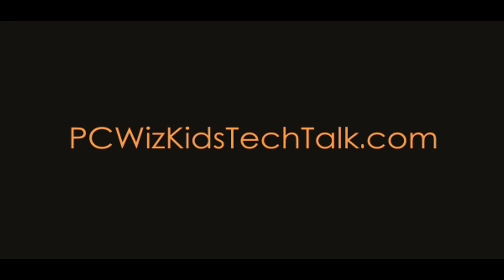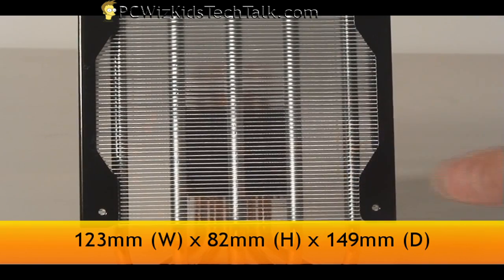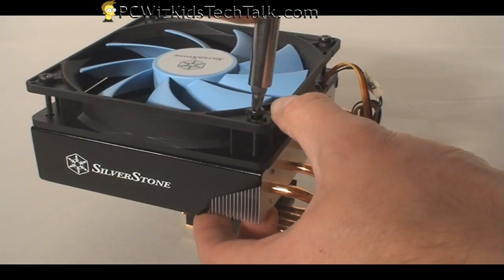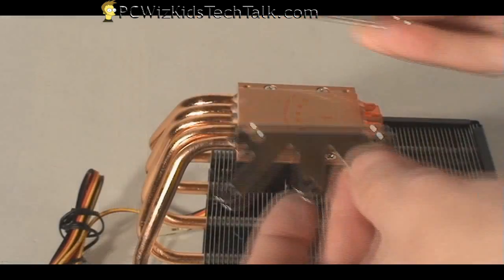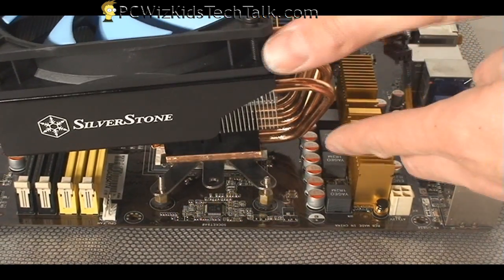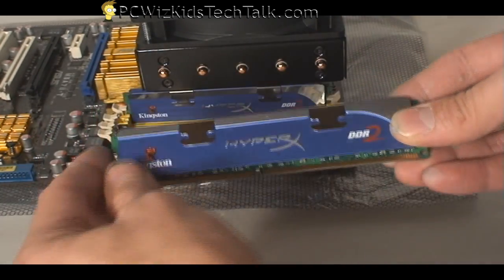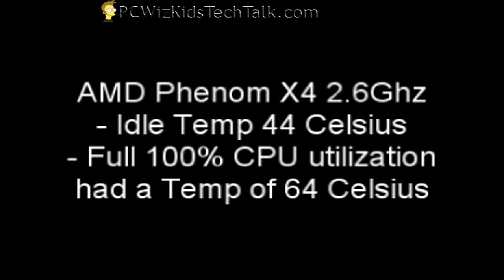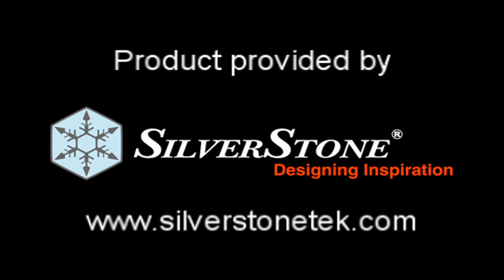SilverStone NT06-E CPU Cooler - Review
If you are looking for a light CPU cooler thats for keeping a Media PC or a mini tower case cool we review today a combo of both a Cooler and the SusCool 121 Thermal fan from SilverStone.